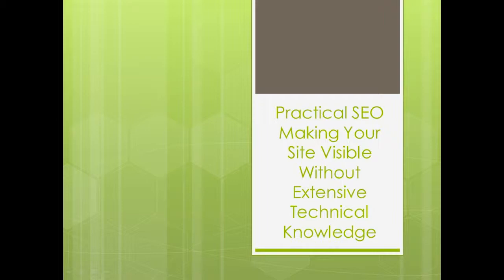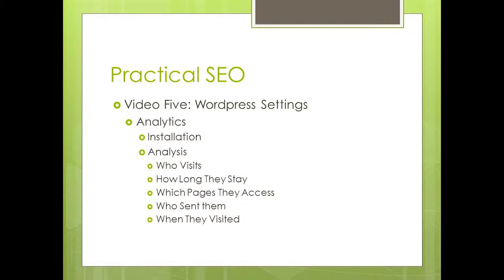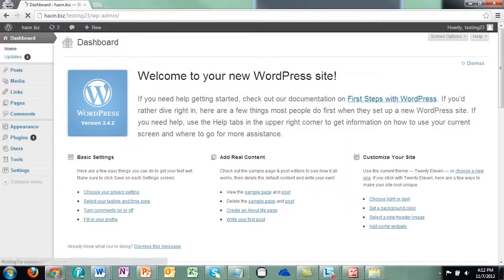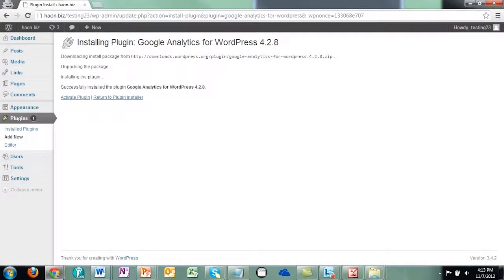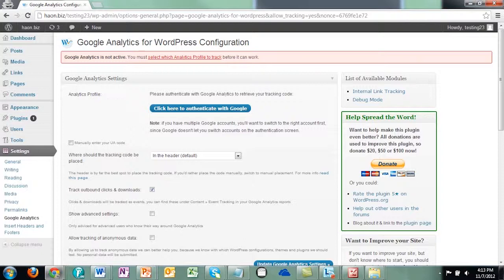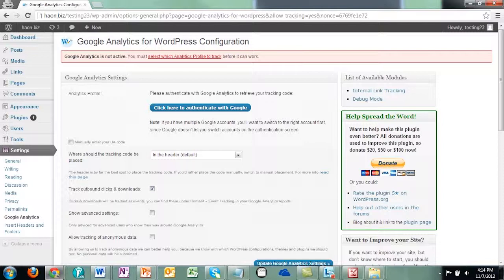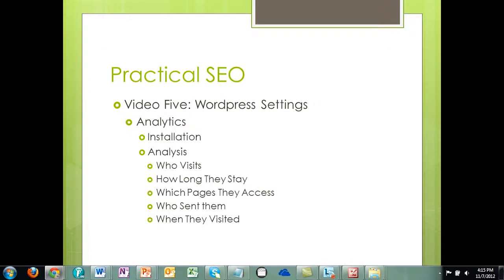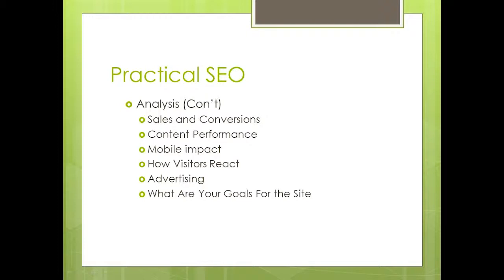5 of 12 SEO for WordPress and General Knowledge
This Free SEO Training Series is perfect for those about to buy SEO.  12 Videos in all.